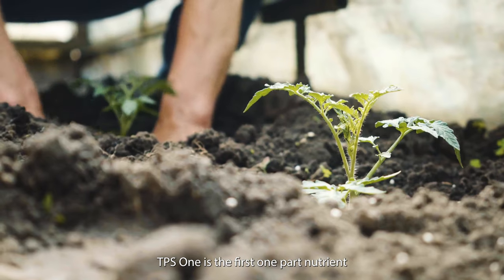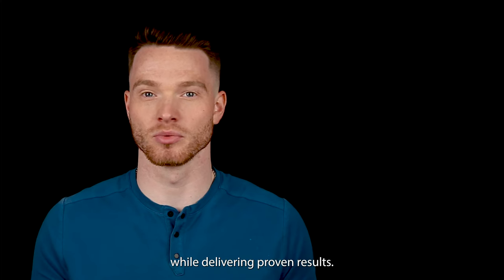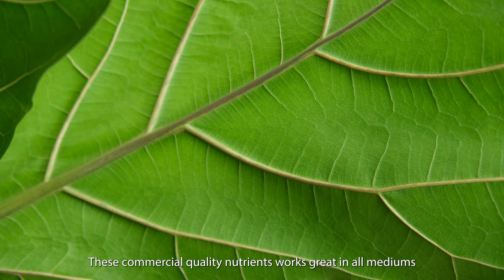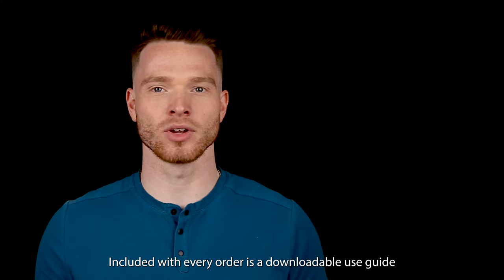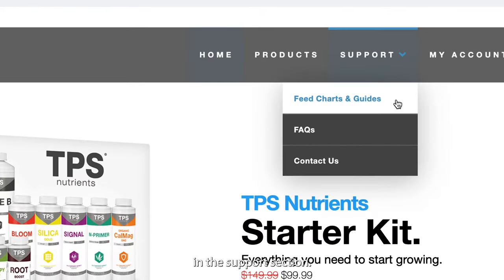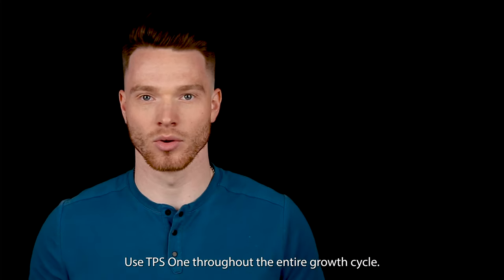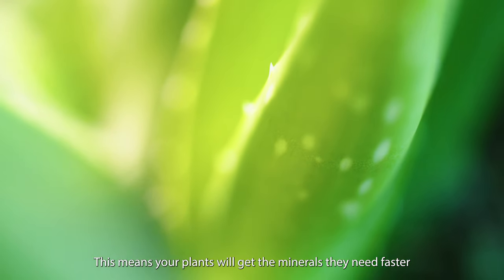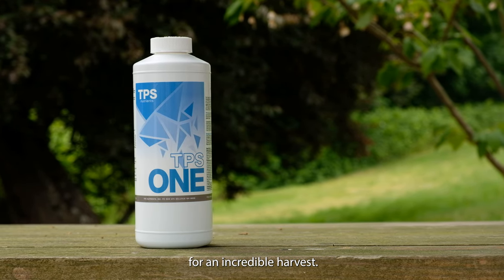TPS One by TPS Nutrients - Plant Fertilizer - The first one-part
TPS Nutrients is here to help you grow BIG plants! Looking for a full feeding regimen?

TPS One is the first one part nutrients for your entire growth cycle from veg to bloom.